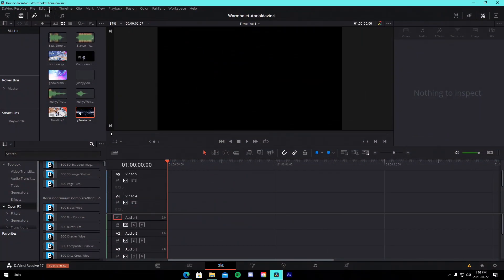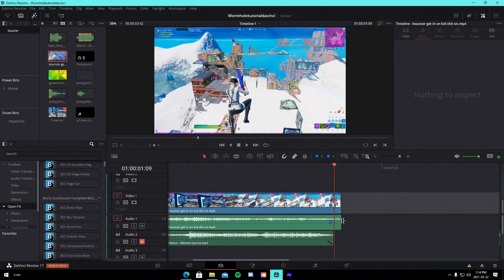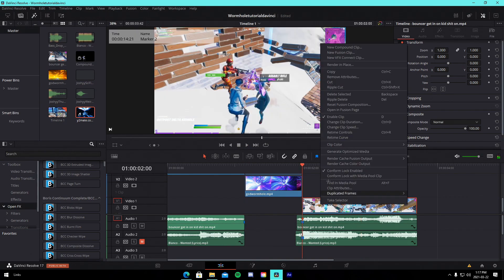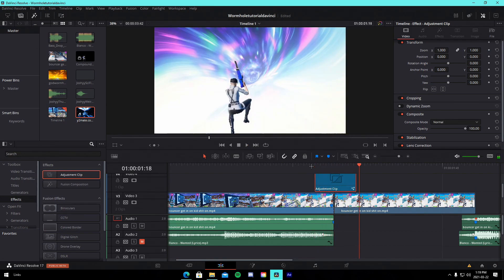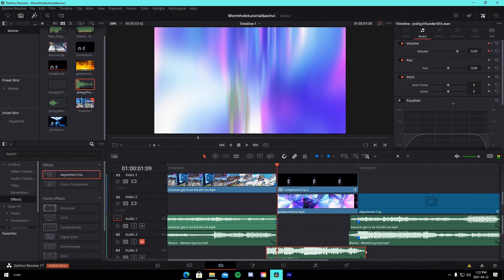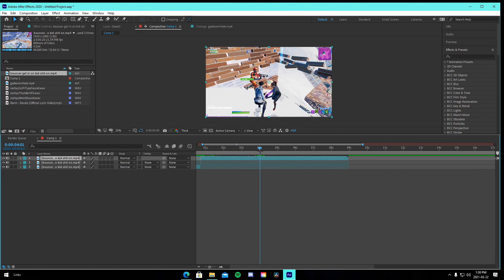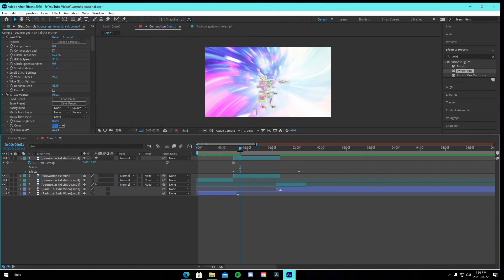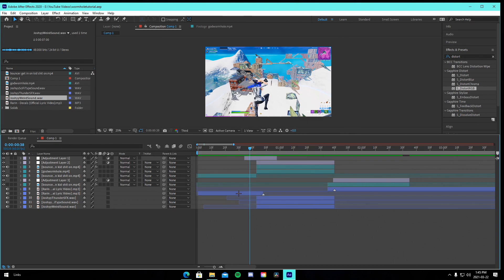How to Make The *GODLY* WORMHOLE BUILDUP for OVEREDITS (FREE PRESET) - Davinci & After Effects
In today's video I show off how you can edit your very own wormhole build up effect!

TIMESTAMPS:

0:00 - Intro
0:57 - Davinci Resolve Tutorial
8:15 - After Effects Tutorial